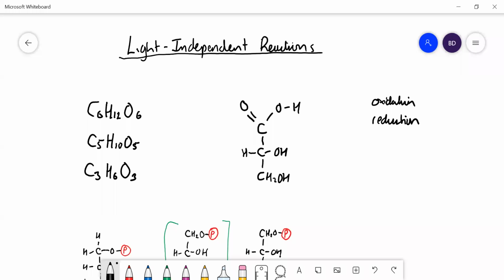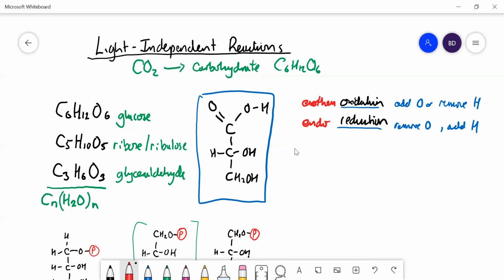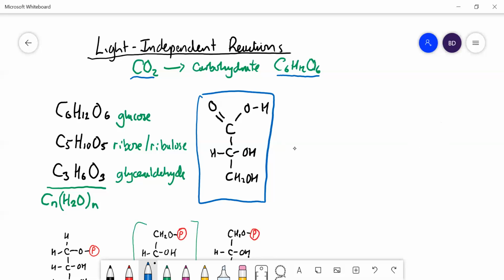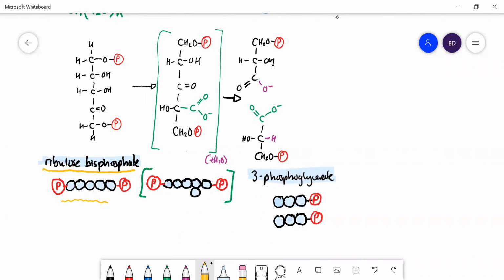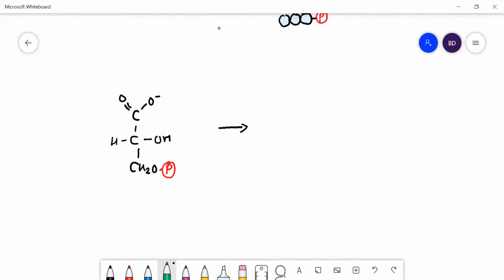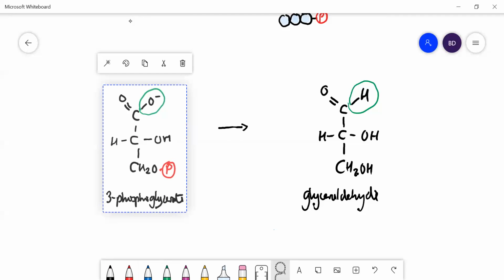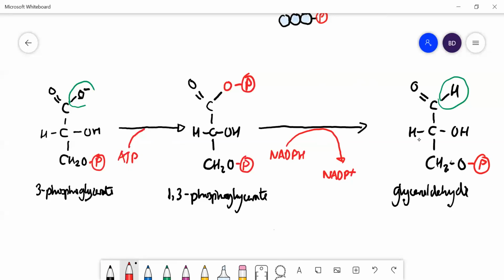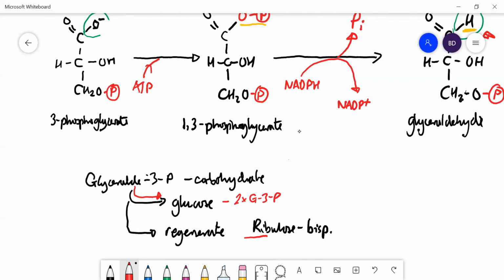5.1 The Light-Independent Reactions of Photosynthesis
AQA A-level chemistry 5 Energy 5.1 Photosynthesis
The enzyme Rubisco captures a carbon dioxide molecule and makes two molecules of the three carbon intermediate 3-phosphoglycerate. ATP and NADPH generated in the light-dependent reactions are required to reduce this to a 3 carbon sugar.